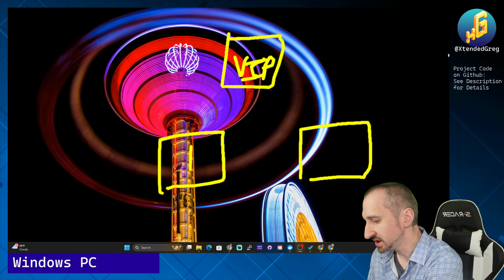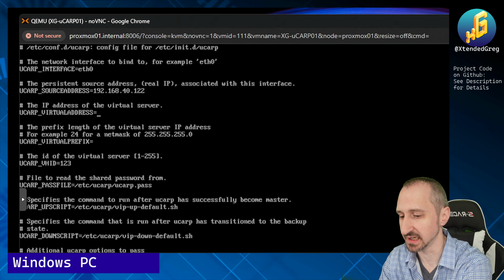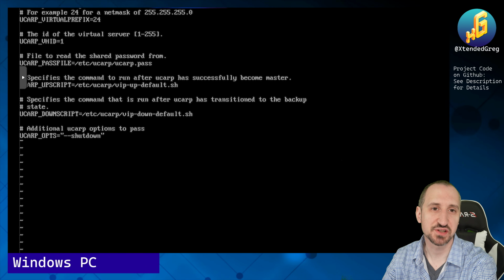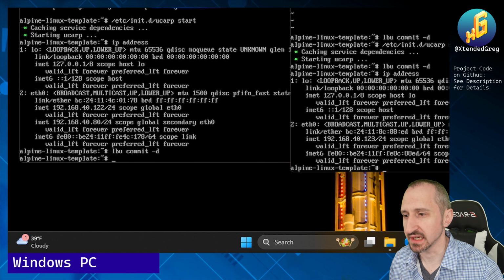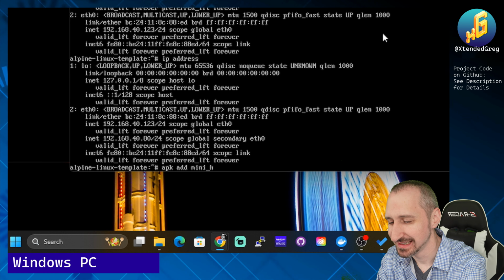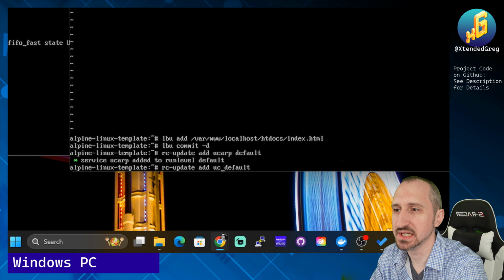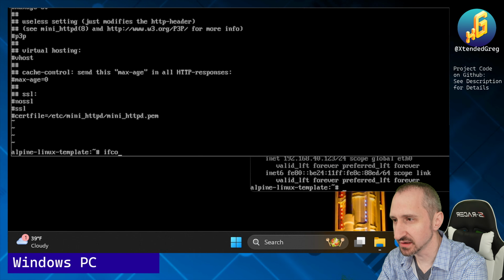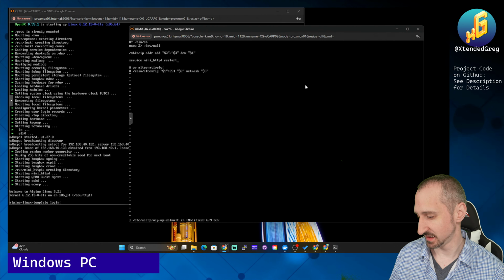uCARP High Availability on Alpine Linux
Today we are going to build a high availability cluster using uCARP on Alpine Linux.  This can be used to make sure your important services remain available in case one of your servers fails.